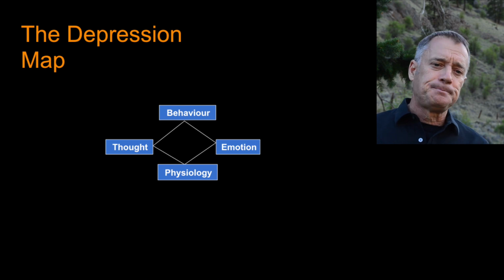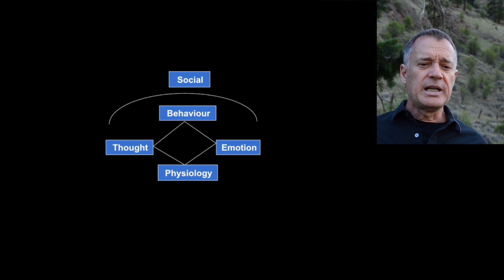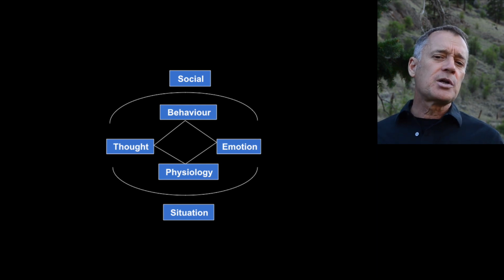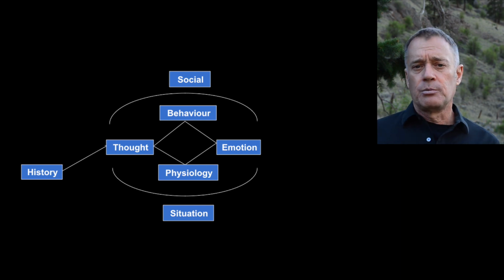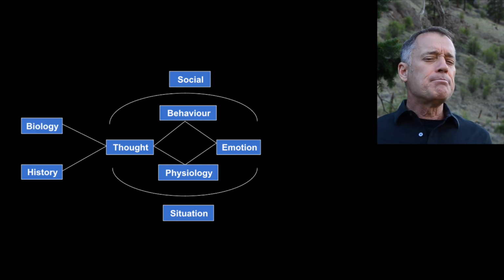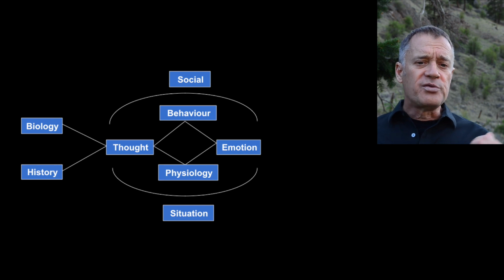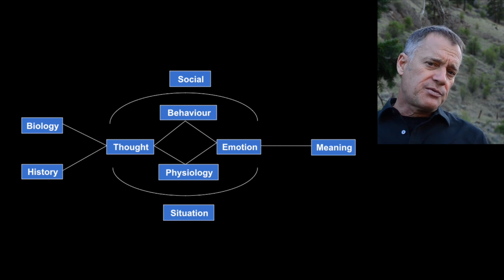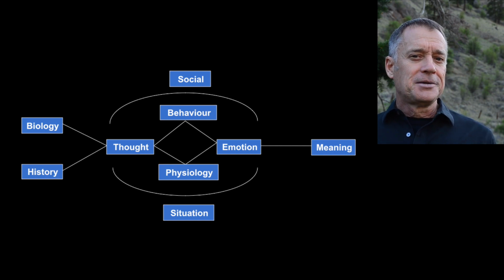The Depression Map: A Model of Understanding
The Floating Diamond model of depression (as well as burnout and other difficulties) is great for symptoms - but misses out when we start looking at causes or topics to consider in therapy. For this we expand it to a broader perspective that includes context, history, and meaning-based nodes. Filmed at the orchard, with a brief bear sighting to start things off.

To see my books at Amazon US, In Canada For the UK For my online courses for therapists and the public,

Got questions or comments? Ask away. Future posts may involve replies to viewers' questions. There's lots more on depression, anxiety, self-care, positive psychology, hikikomori, and other topics coming soon.